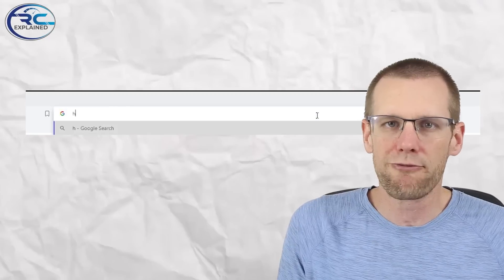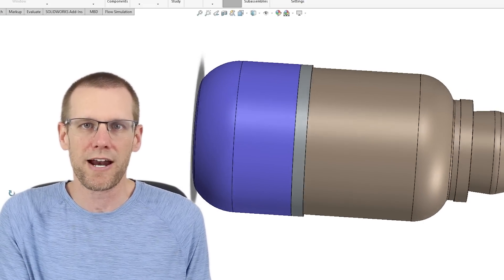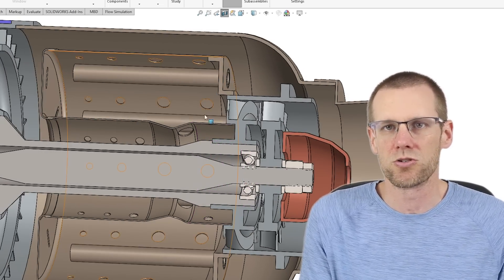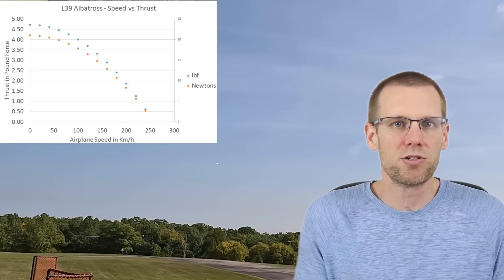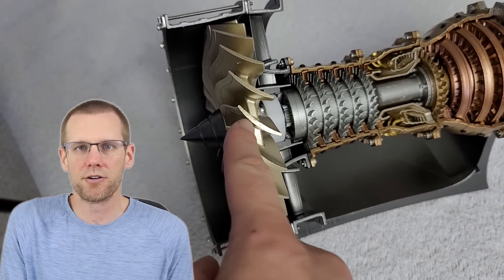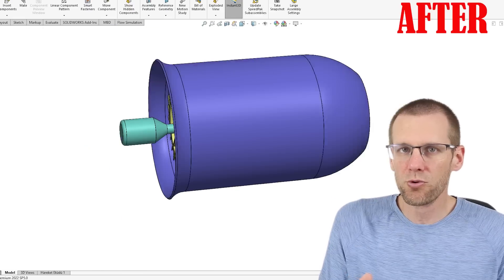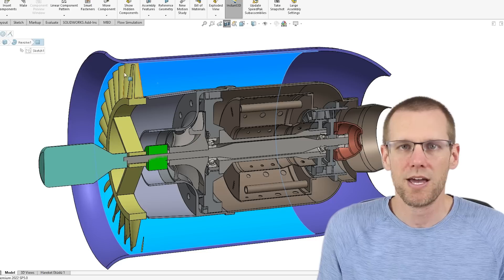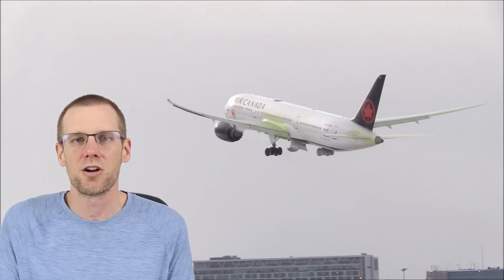RC Turbine Engines Could Be Crazy Efficient If They Made This ONE Change!